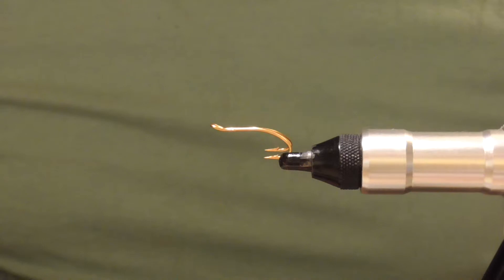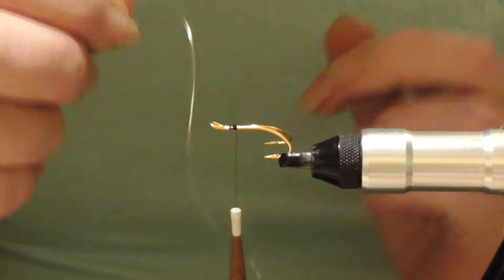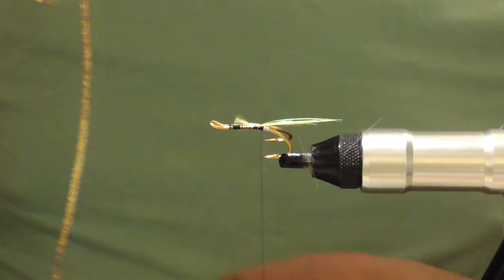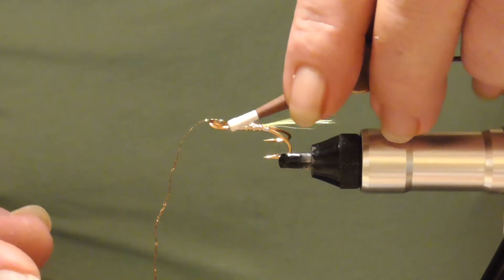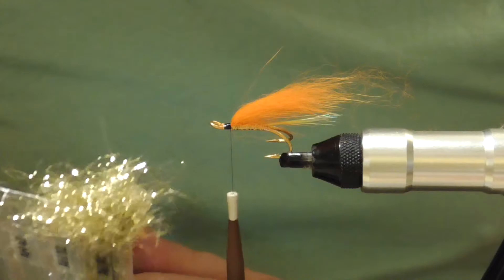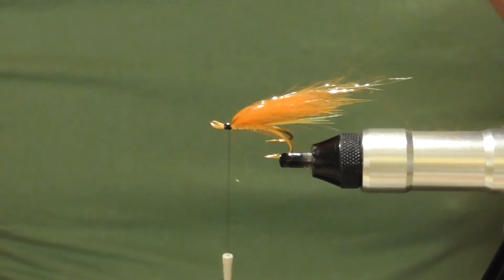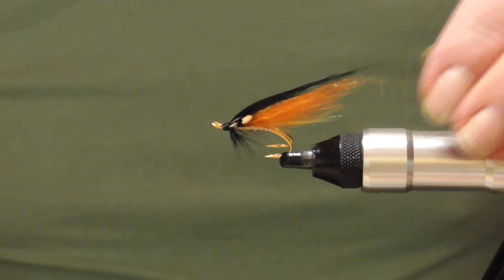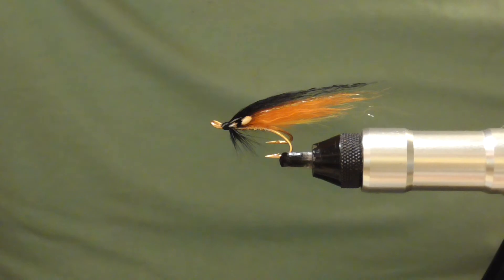Tying a Wulliedog Salmon fly.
This is a Salmon fly i,v had a lot of success with.